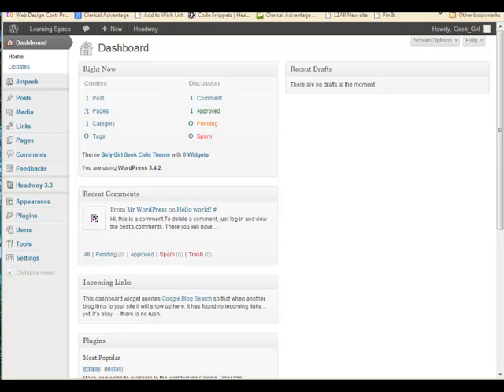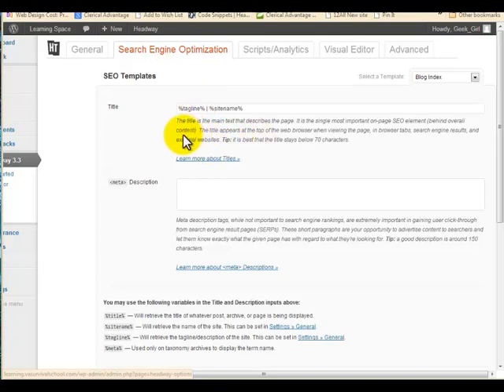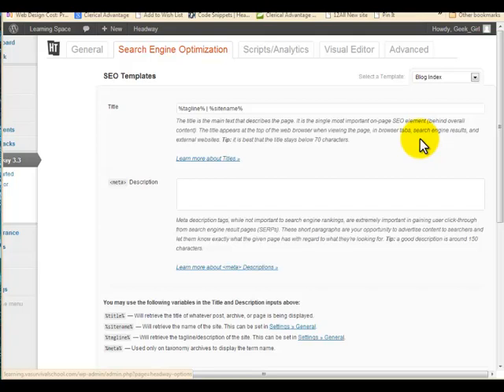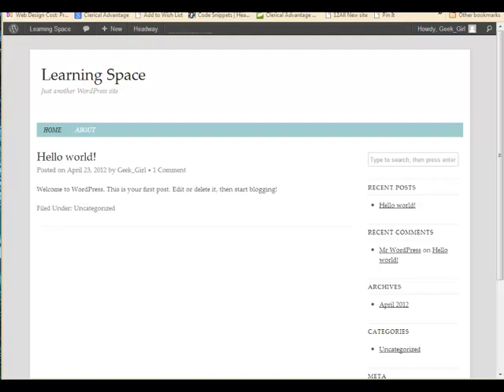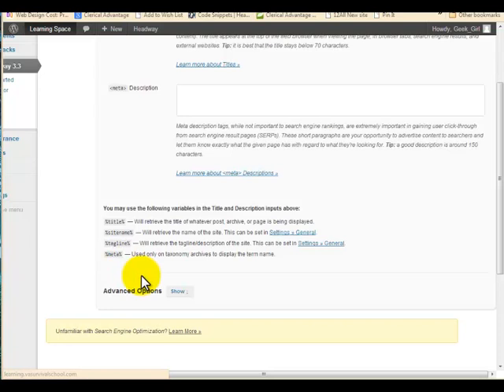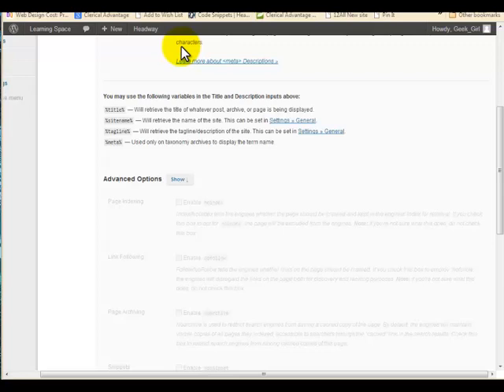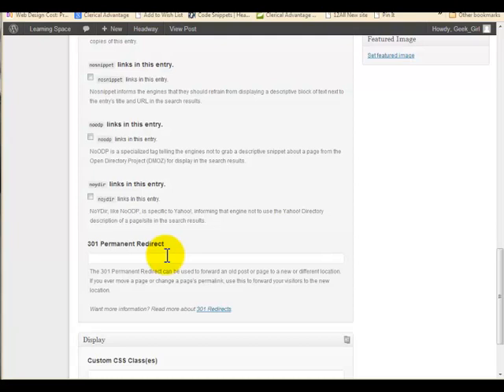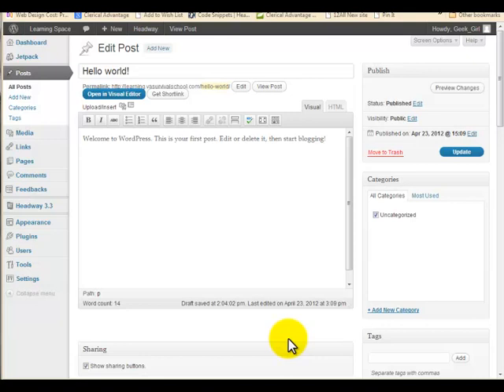Adding SEO -Headway Theme for WordPress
How to add SEO values to your website when using the Headway Theme for WordPress. Covers adding whole site SEO as well as individual page and post SEO.